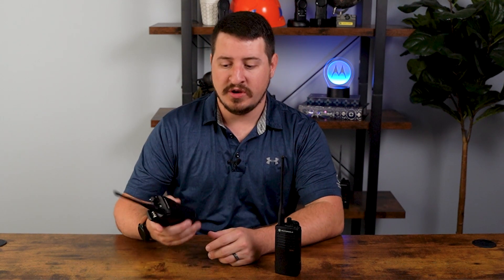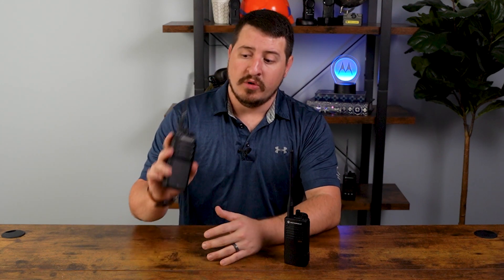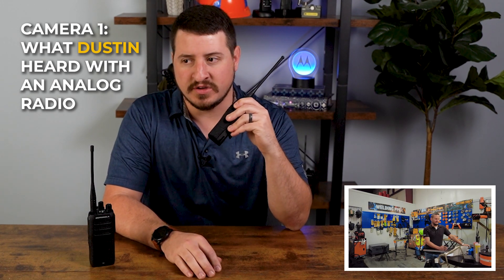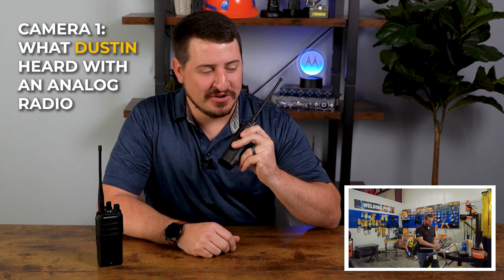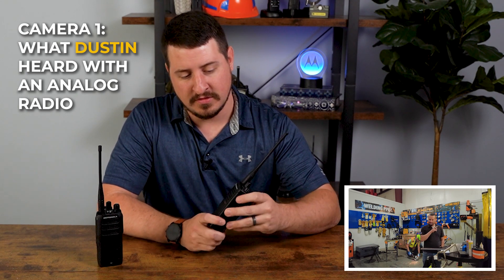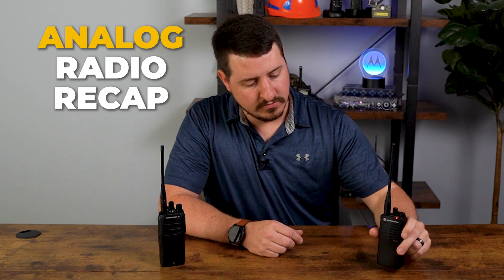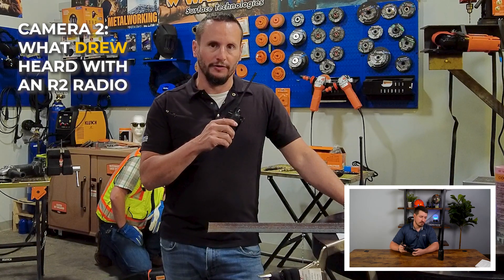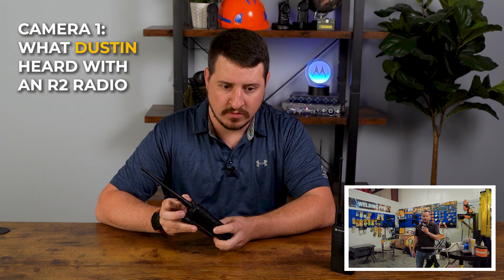Sound Check - Motorola Solutions R2 Digital Noise Cancellation!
This video will show a live test of the noise cancellation and sound quality of Motorola's newest radio, the R2 digital radio!

This video will include the following:

00:00 Introduction
00:30 What is the Motorola R2 digital?
00:45 What are we doing today?
01:10 Analog radio sound check - calm environment
02:05 Analog radio sound check - metal grinding
03:26 Analog radio sound check summary
03:40 R2 radio sound check - calm environment
04:30 R2 radio sound check - metal grinding
06:30 R2 Digital vs Analog snapshot w/ summary
07:00 Outro

No part of this video may be reproduced, distributed, or transmitted in any form or by any means, including copying, recording, or other electronic or mechanical methods without the prior written permission of Wireless Solutions (WSi). For permission requests, contact WSi